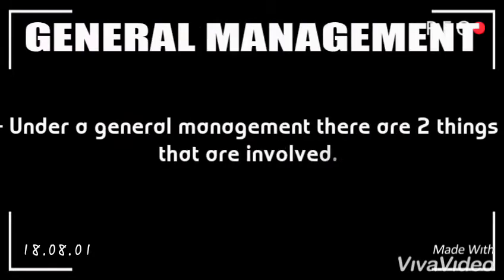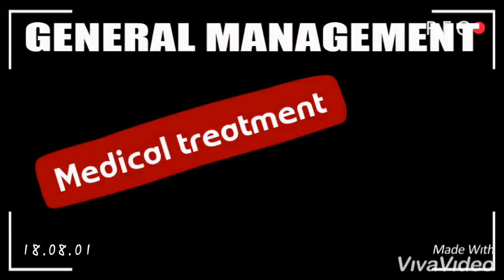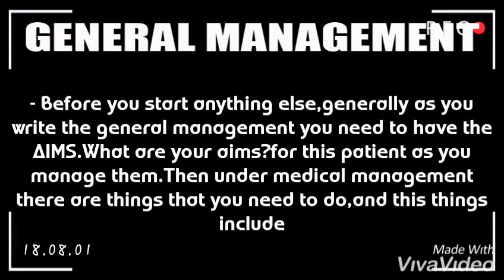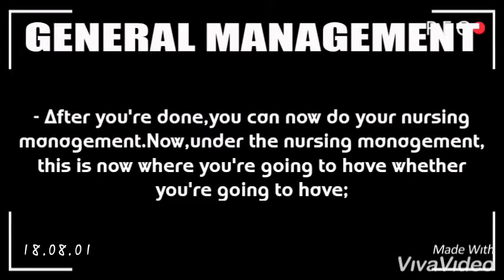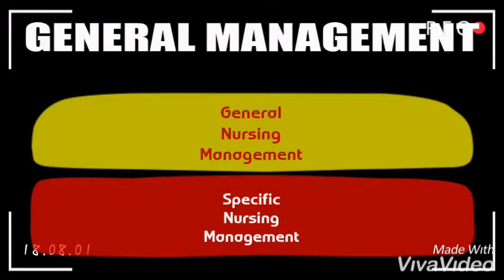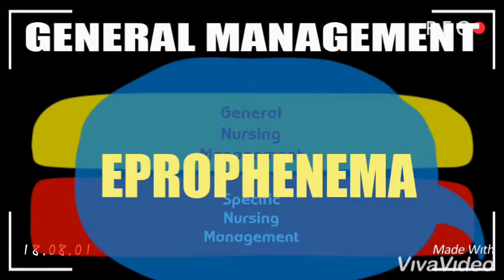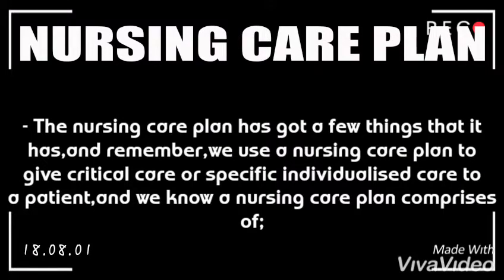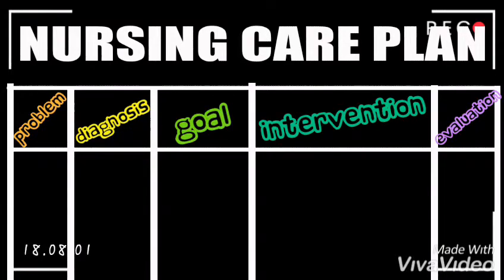Nurses Zone(documentary)-by-Idah Mulalà=How to write a general management and nursing care plan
This is powerful.You must watch this.